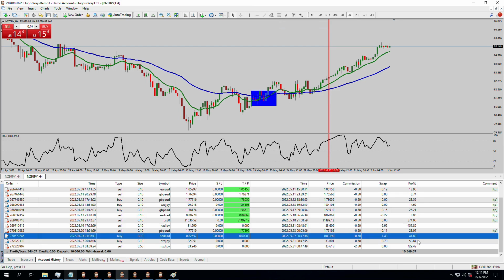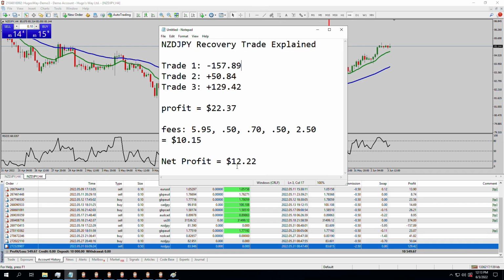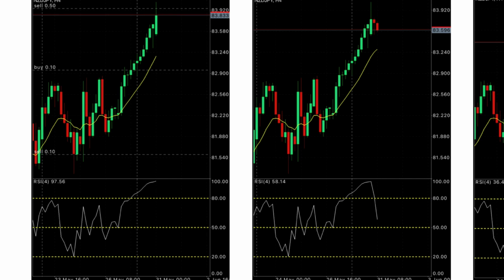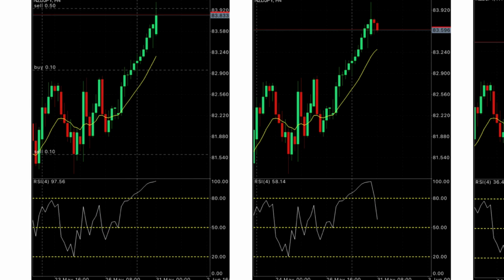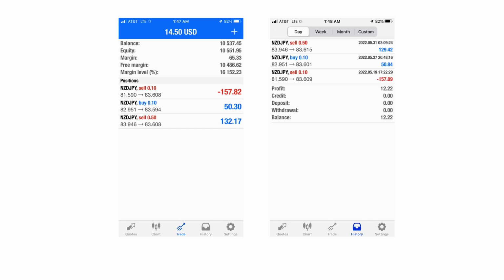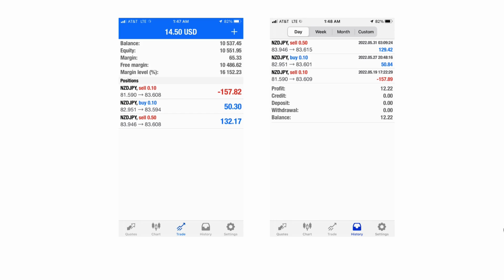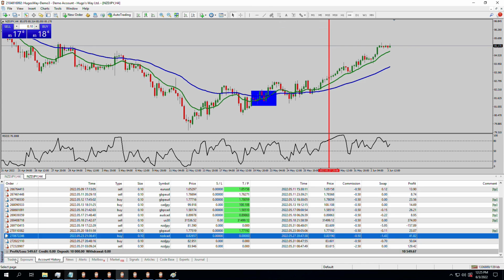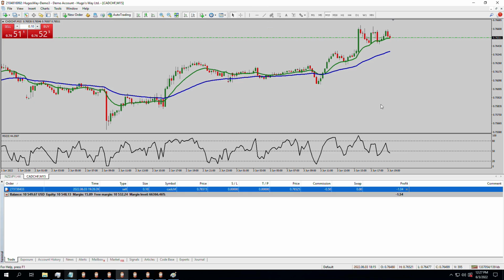Random Forex Trade Episode #17 | ForexBitz.com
Finally we had a trade go against us and I show you my recovery process giving us a zero net loss; awesome. When you learn how to trade without a stop loss you become superhuman in the forex trading world and I can tell you, the haters will hate when you go around saying you don't trade with a stop loss and that you don't take losses from your initial deposit - the world is lying to the rest of the traders and now you know how not to trade in this recovery trade episode.